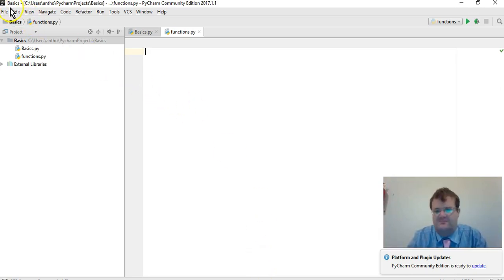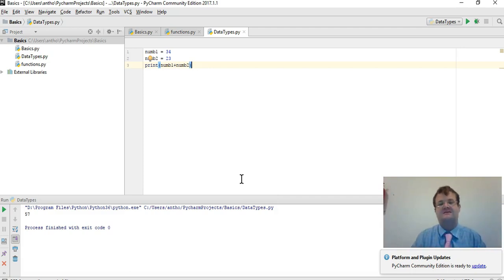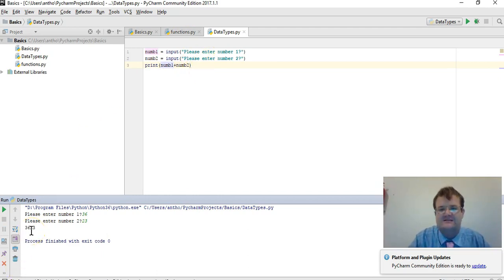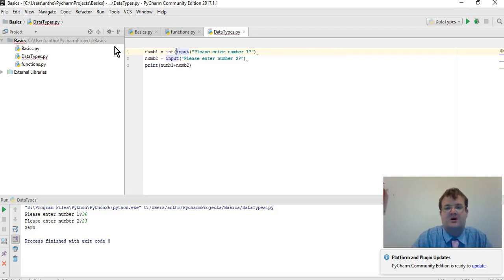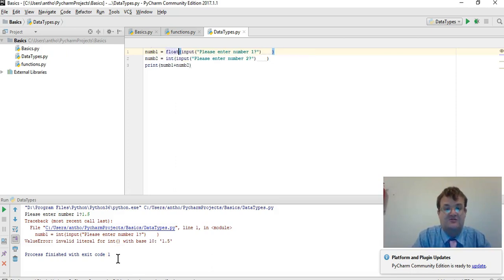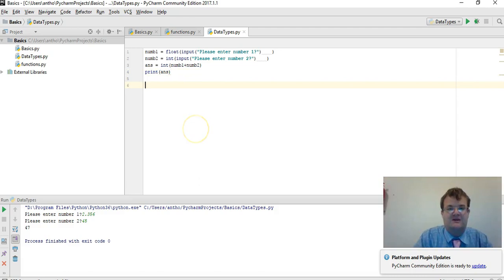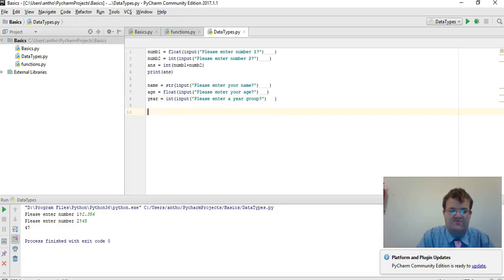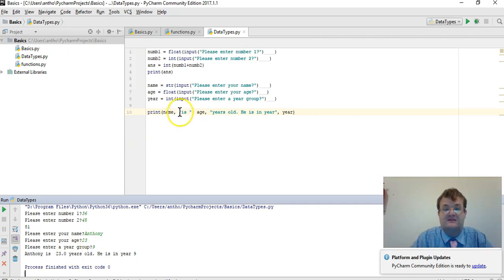Data Types and Concatenation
In this lesson you will learning about string, float and integer data types and also about concatenation when programming in  Python.